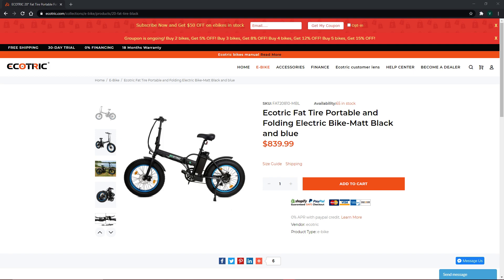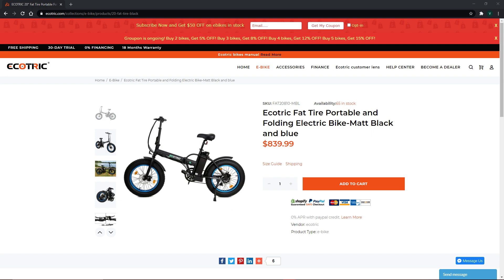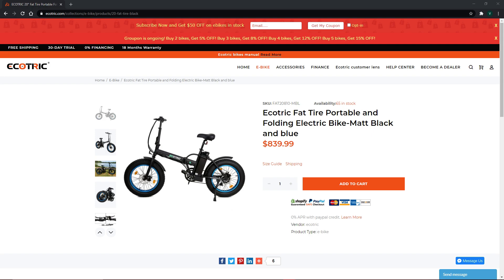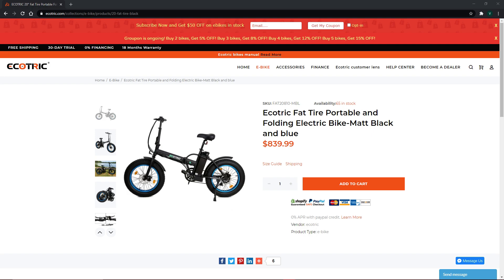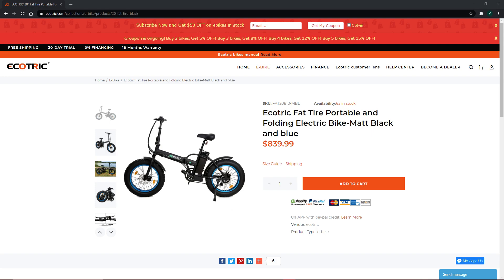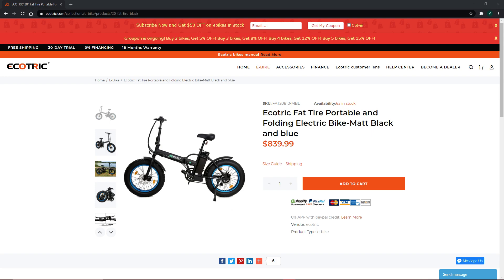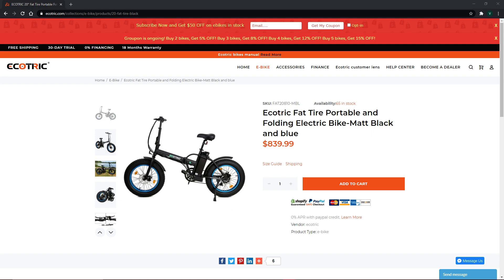Ecotric 20" Fat Tire Folding Electric Bike Review (30 Day Trial Available!)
- Click the link to begin your 30 day trial!

ecotric fat tire electric bike,
ecotric electric bike,
ecotric 20 new fat tire folding electric bike,
ecotric rocket,
ecotric vortex,
ecotric electric bike assembly,
ecotric hammer,
ecotric rocket fat tire electric bike,
ecotric assembly,
ecotric assembly instructions,
ecotric at-57,
ecotric at-82,
ecotric at-100,
ecotric accessories,
ecotric rocket assembly,
ecotric vortex assembly,
ecotric bike,
ecotric bison,
ecotric bike assembly,
ecotric bike review,
ecotric bicycle,
ecotric bike rack,
ecotric battery,
ecotric chainsaw mill,
ecotric controller,
ecotric controller replacement,
ecotric charger,
ecotric city bike,
electric chainsaw mill,
ecotric cargo carrier,
ecotric city bike review,
ecotric dolphin,
ecotric dolphin electric bike,
ecotric dolphin assembly,
ecotric display,
ecotric dolphin fat tire foldable electric bike,
ecotric dolphin bike,
ecotric dolphin review,
ecotric dash cover,
ecotric electric powerful bicycle 26,
ecotric electric bike 1000w,
ecotric electric bike review,
lectric ebike,
ecotric e bike,
ecotric electric bike battery,
electric gaming,
electric,
e lectric bike,
electric love,
lectric e bike review,
lectric xp ebike,
lectric e bike unboxing,
lectric e bike accessories,
ecotric fat tire,
ecotric folding electric bike,
ecotric fat tire electric bike assembly,
ecotric folding bike,
ecotric front bumper,
ecotric fat tire folding electric bike,
ecotric fat tire beach snow electric bike,
ecotric gooseneck hitch,
ecotric golf cart windshield,
ecotric golf cart lift kit,
ecotric golf cart windshield installation,
ecotric hammer 1000w,
ecotric hammer fat tire electric bike,
ecotric hammer assembly,
ecotric hammer review,
ecotric hammer 48v 1000w electric fat tire beach cruiser,
ecotric hitch-mounted cargo carrier,
ecotric hammer 1000w review,
ecotric instructions,
ecotric 26 inch electric bike,
ecotric jeep exhaust,
ecotric jeep bumper,
ecotric jeep fender flares,
ecotric jack plate,
ecotric kayak rack,
ecotric lift kit,
ecotric leopard,
ecotric leopard electric bike,
ecotric leopard electric mountain bike,
ecotric lumber rack,
ecotric leopard review,
ecotric lightning,
ecotric ladder rack,
ecotric lark,
ecotric motorcycle carrier,
ecotric mountain ebike,
ecotric motorcycle scooter trailer carrier tow dolly hauler rack hitch 800lbs,
ecotric mods,
ecotric matte black dual catback exhaust muffler,
ecotric mountain bike,
ecotric manual,
electric motor,
ecotric throttle not working,
ecotric online reviews by jennifer,
ecotric peace dove,
ecotric powerful fat tire electric bicycle,
ecotric peace dove assembly,
ecotric peace dove review,
ecotric peace dove electric city bike,
ecotric pull up bar,
ecotric peace dove assembly instructions,
ecotric powersport,
ecotric review,
ecotric roof rack,
ecotric recovery boards,
ecotric rocket review,
ecotric rocket electric bike,
ecotric rear rack,
ecotric seagull,
ecotric starfish,
ecotric seagull 1000w electric mountain bike,
ecotric s900,
ecotric suspension fork,
ecotric seagull 1000 watt,
ecotric sportcool electric bike,
ecotric seagull 1000 watt review,
ecotric tornado,
ecotric tactical holster,
ecotric tornado full suspension electric mountain bike,
ecotric throttle,
ecotric tornado review,
ecotric top speed,
ecotric trailer hitch,
electric bike ecotric,
ecotric upgrades,
ecotric under seat storage,
ecotric unboxing,
ecotric battery upgrade,
ecotric controller upgrade,
ecotric vortex electric city bike,
ecotric vs lectric xp,
ecotric vortex 36v 350w electric bike,
ecotric vs lectric,
ecotric vortex 350w electric cruiser bike,
ecotric vortex electric city bike - white,
ecotric vs radrover,
v lectric facelift machine,
v-lectric,
v-lectrictm instant face lift machine,
v-lectric instant face lift machine,
v lectric facelift,
v-lectric facelift reviews,
v-electrictm️ facelift maschine,
ecotric watercraft pwc dolly,
ecotric 1000 watt bike,
ecotric 26,
ecotric youtube,
ecotric 1000w,
ecotric 1000w review,
ecotric 1000 watt,
ecotric 1000,
ecotric 26 1000w,
ecotric 20,
ecotric 26 electric mountain bicycle ebike,
ecotric 26 36v 350w electric city bicycle e-bike removable battery 7 speed pedal assist white,
ecotric 20 fat tire,
ecotric 20 new fat tire folding electric bike 48v,
ecotric 20 new fat tire folding electric bike assembly,
ecotric 36v battery,
ecotric 36 volt battery,
ecotric 350w,
ecotric 26 36v 500w,
ecotric 48v,
ecotric 48v fat tire,
ecotric 48v fat tire foldable electric bike,
ecotric 48v fat tire portable and folding electric bike with lcd display-black and blue,
ecotric 48v folding bike,
ecotric 48v battery,
ecotric 48v fat tire review,
ecotric 500w,
ecotric 500w fat tire electric bike,
ecotric 500w fat tire e-bike,
ecotric 500 watt ebike,
ecotric 50 pull-up bar,
ecotric 500w bike,
ecotric 500w fat tire electric bike review,
ecotric 500w 48v,
ecotric 750w,
ecotric 810,
ecotric 900s,
ecotric 900s sportcool